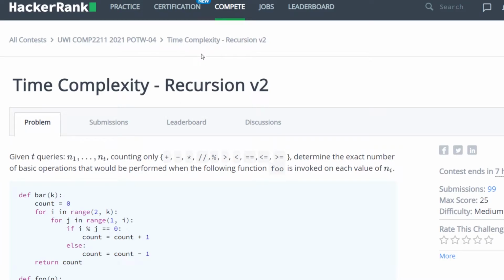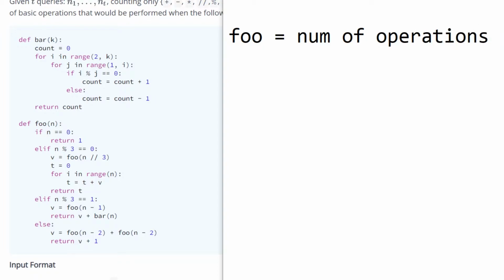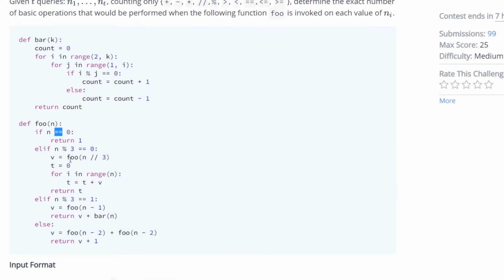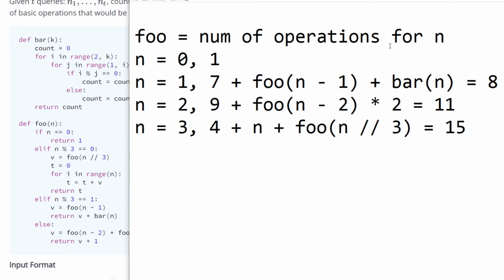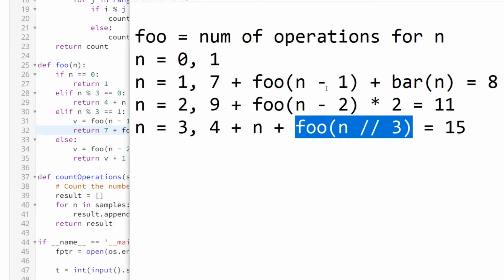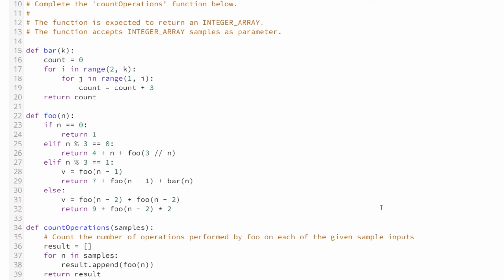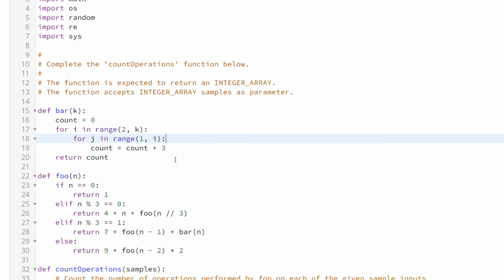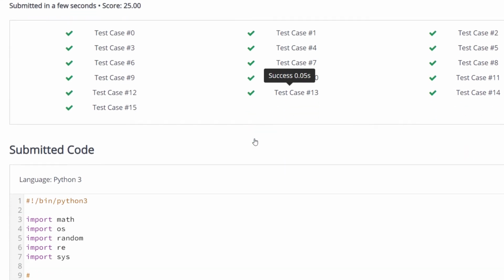HackerRank Subscriber Challenge Problem #1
Hello, my name is Brian Dyck, I am a full-time software engineer and a Computer Science graduate walking through HackerRank problems for new and old programmers alike. My goal is to help programmers build up skills and not just see the solutions to problems, but to learn how to think through the problems.

Problem:
Given  queries: , counting only +, -, *, //,%, == determine the exact number of basic operations that would be performed when the following function foo is invoked on each value of .

Other channels:

Gaming: teammence1

Couple channel : BKLIFE